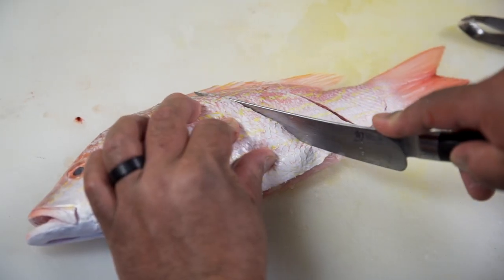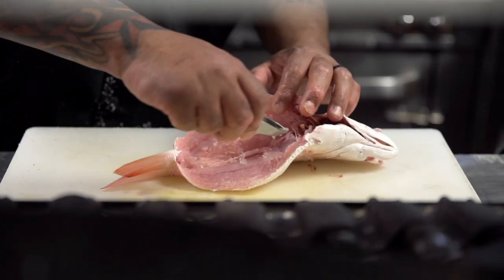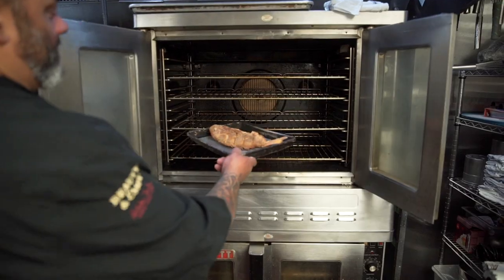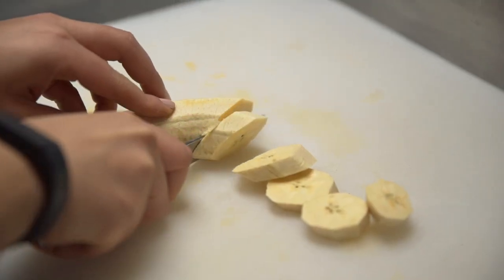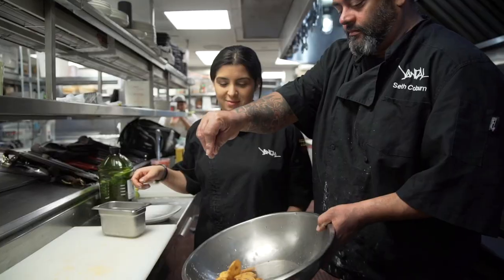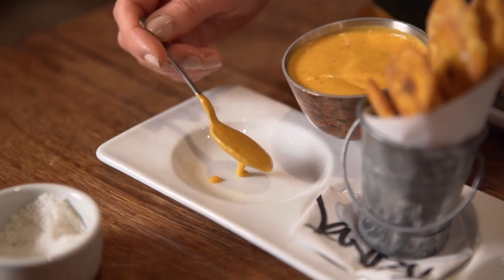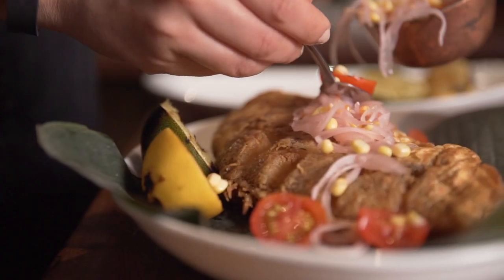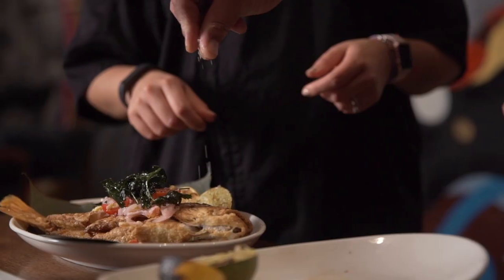Seth Coburn's Mother's Day Dominican Red Snapper